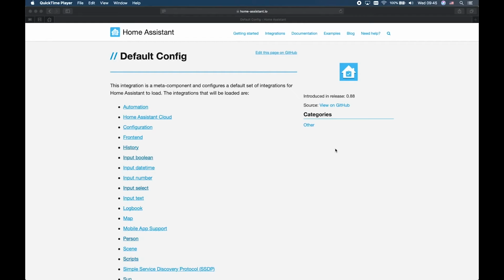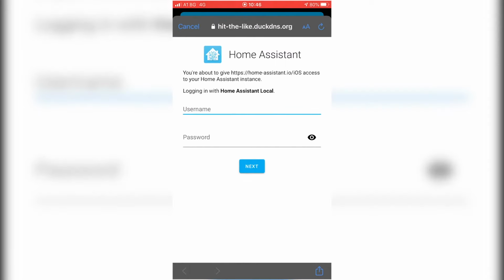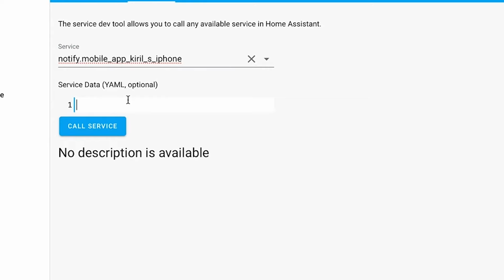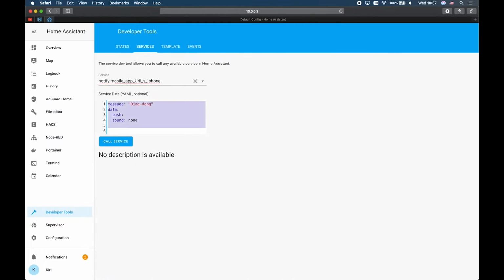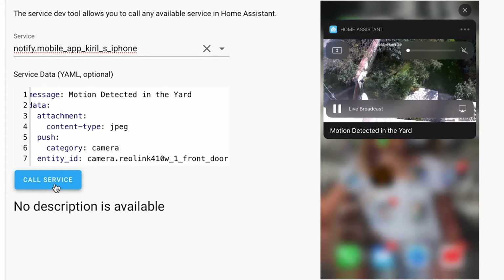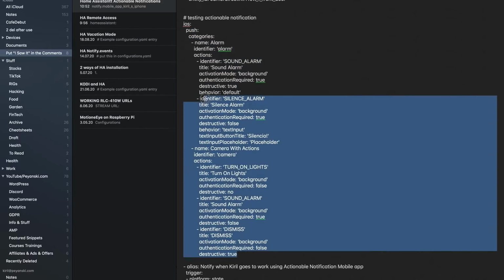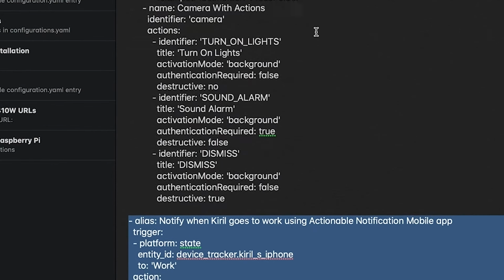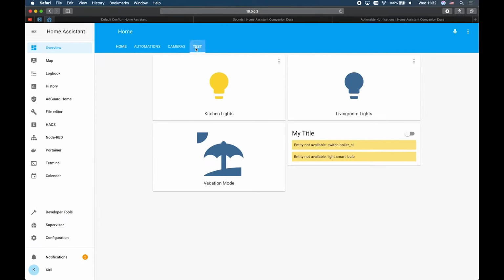Home Assistant Actionable Notifications with Companion App for iOS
Probably you already know about @Home Assistant Actionable Notifications or you never heard about them. Maybe you are using Home Assistant Companion App or you never ever seen it before. I will say it doesn't matter. I will try to cover all these cases in this video.

For those of you still wondering what is Home Assistant Actionable Notification, the answer is: a notification sent to mobile device that allows adding one or more buttons to it. And when you click on these buttons the event is sent back to Home Assistant and you can use these events for automation triggers.

I can't wait to show you the HomeAssistant Actionable Notifications, because they are great and they can help you a lot in your Smart Home.

Except the Actionable Notifications there are also pushed notifications available with custom sounds, attachments, and even dynamic attachments that can contain your camera stream.

► TIME TABLE
00:00 Intro
00:25 What is Home Assistant Actionable Notification?
00:55 Home Assistant Push Notifications are also available
01:27 Adding default_config
02:16 default_config alternative
03:01 Home Assistant Companion App
03:30 You'll need a SSL Remote Connection
04:51 Quick question for YOU!
05:16 Daily Message limits
05:29 Open URL when click on Notification
06:06 Silent Notifications
06:40 Pre-installed notification sounds
07:34 Attachments in Home Assistant notifications
08:03 Dynamic Attachments in Home Assistant notifications
08:41 Home Assistant Actionable Notifications
09:09 Adding Categories using Companion App
10:52 First automation with Actionable Notifications
12:24 The second automation that we need
13:18 Actionable Notifications Demo
14:08 Support my Work!

► CONFIGURATIONS
# configuration.yaml entry
default_config:
# As alternative you can comment above and uncomment bellow:
mobile_app:
discovery:

# Adding some custom categories for the Actionable Notifications
# These lines below are for iOS only!!!
iOS:
  push:
    categories:
      - name: Alarm
        identifier: 'alarm'
        actions:
          - identifier: 'SOUND_ALARM'
            title: 'Sound Alarm'
            activationMode: 'background'
            authenticationRequired: true
            destructive: true
            behavior: 'default'
          - identifier: 'SILENCE_ALARM'
            title: 'Silence Alarm'
            activationMode: 'background'
            authenticationRequired: true
            destructive: false
            behavior: 'textInput'
            textInputButtonTitle: 'Silencio!'
            textInputPlaceholder: 'Placeholder'
      - name: Camera With Actions
        identifier: 'camera'
        actions:
          - identifier: 'TURN_ON_LIGHTS'
            title: 'Turn On Lights'
            activationMode: 'background'
            authenticationRequired: false
            destructive: no
          - identifier: 'SOUND_ALARM'
            title: 'Sound Alarm'
            activationMode: 'background'
            authenticationRequired: true
            destructive: false
          - identifier: 'DISMISS'
            title: 'DISMISS'
            activationMode: 'background'
            authenticationRequired: false
            destructive: true

► AUTOMATIONS
# automations.yaml entries
- alias: Notify when Kiril goes to work using Actionable Notification Mobile app
  trigger:
  - platform: state
    entity_id: device_tracker.kiril_s_iphone
    to: 'Work'
  action:
    service: notify.mobile_app_kiril_s_iphone
    data:
      title: "Yard camera!"
      message: "Here is what is happening!"
      data:
        push:
          category: camera
        entity_id: camera.reolink410w_1_front_door

- alias: Turn on the lights from actionable notification.
  trigger:
    platform: event
    event_type: ios.notification_action_fired
    event_data:
      actionName: TURN_ON_LIGHTS
  action:
  - data:
      entity_id: light.kitchen_lights
    service: light.turn_on

Bitcoin – 1GnUtPEXaeCUVWdJxCfDaKkvcwf247akva